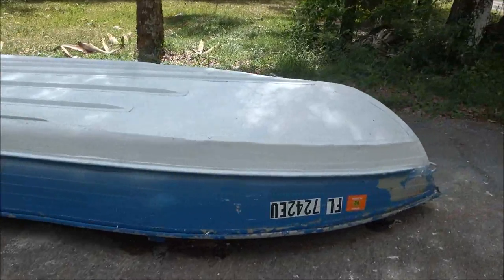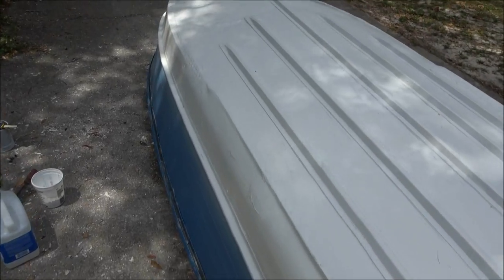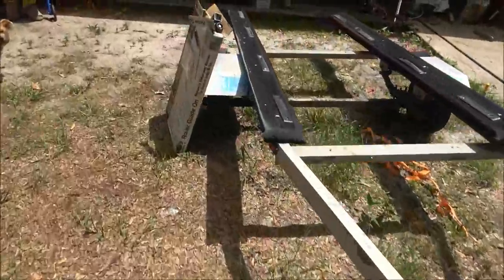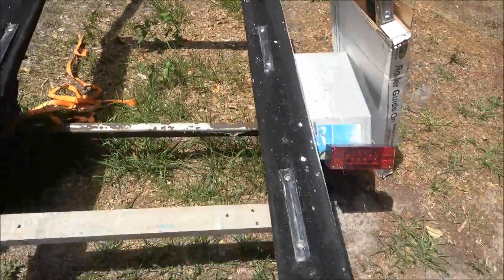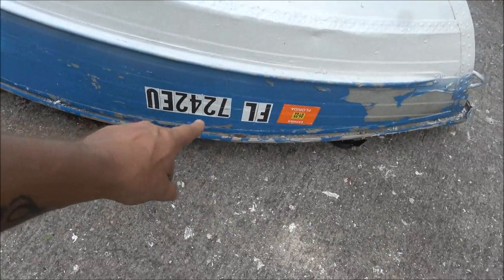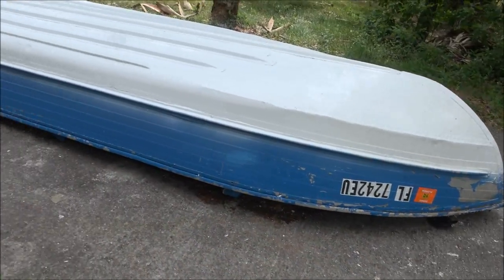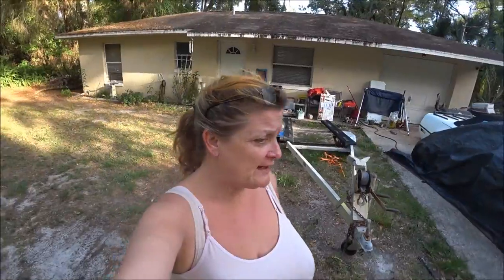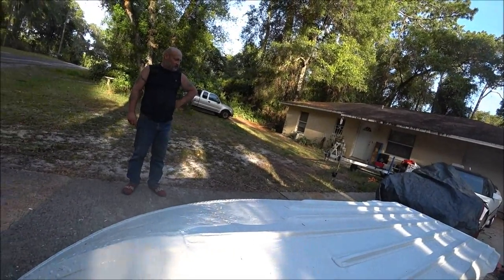Part three of doing the bottom of the Boat